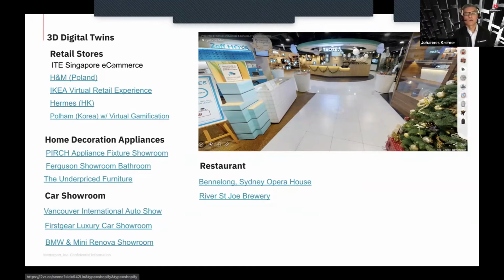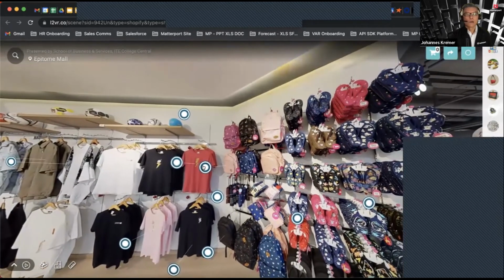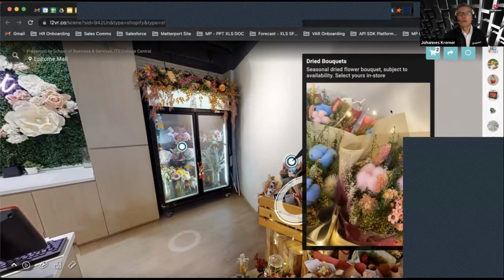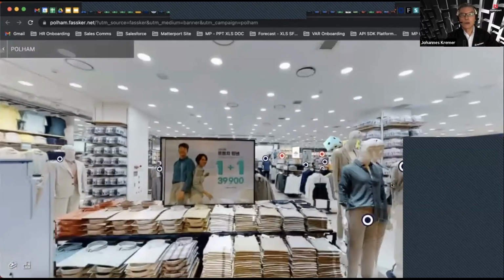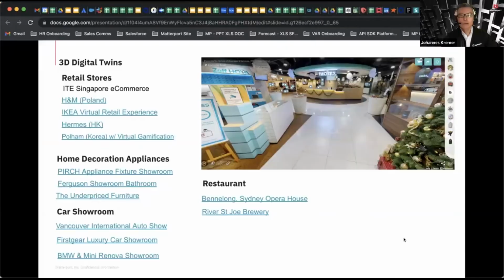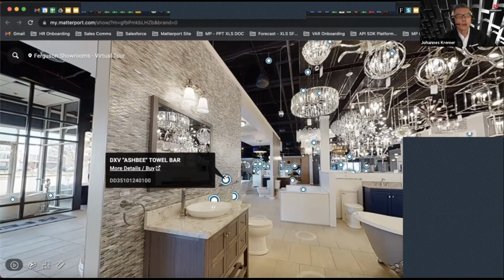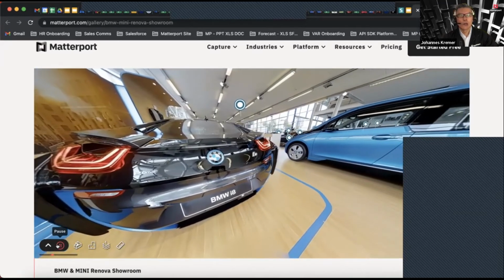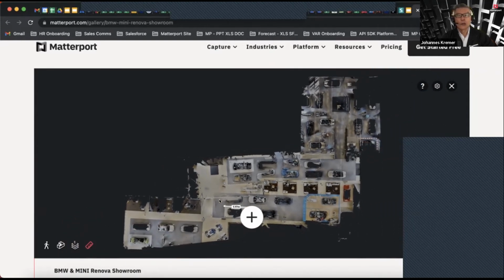Matterport: Virtual Reality Retail; The Future of Retail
In this webinar we'll discuss how capturing immersive 3D models of in-store layouts and displays enables retailers to quickly and easily plan, implement, and manage brand, floor layouts, and merchandising across locations.